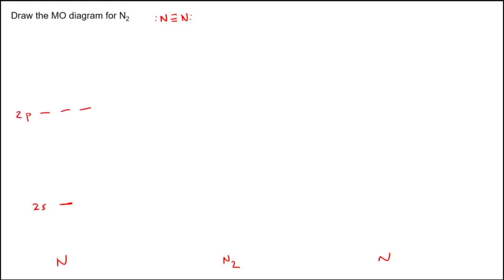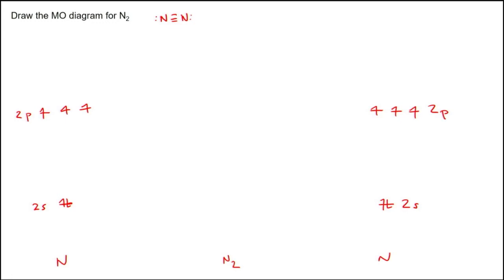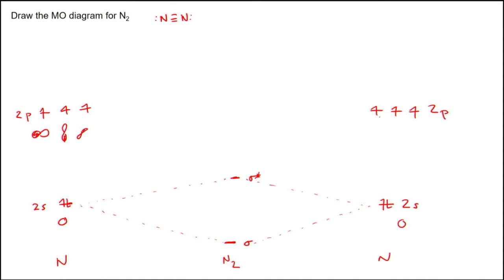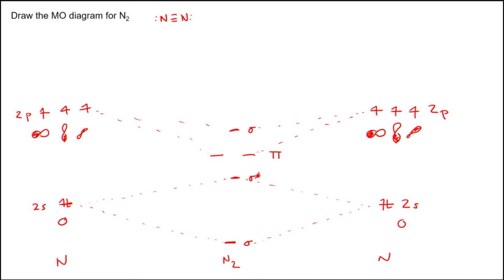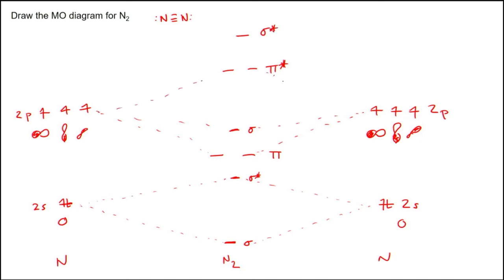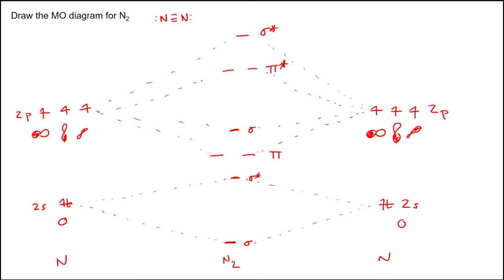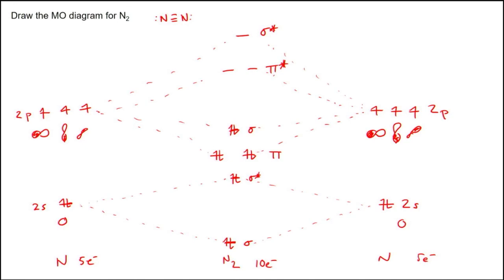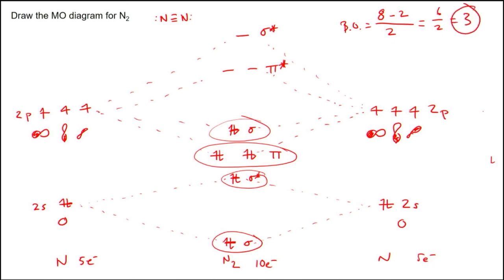N2 MO Diagram